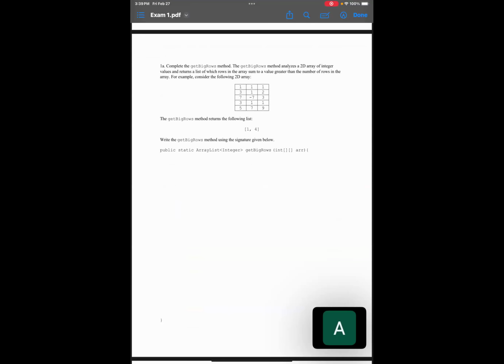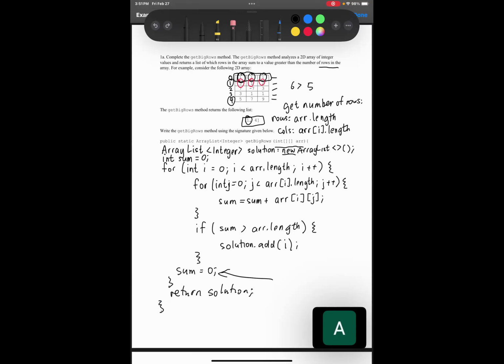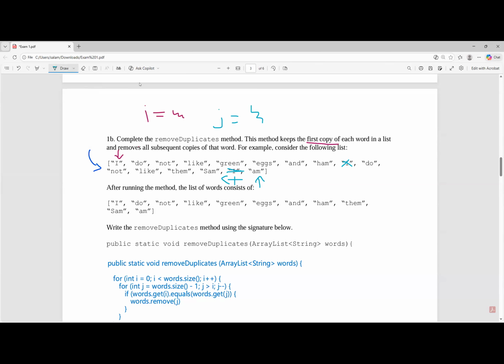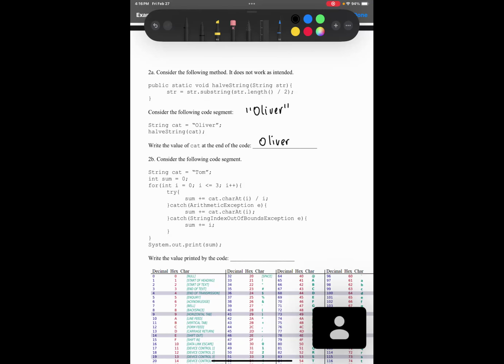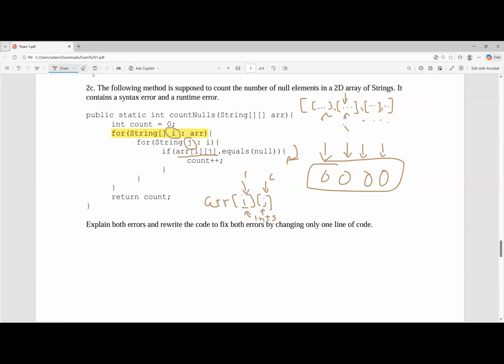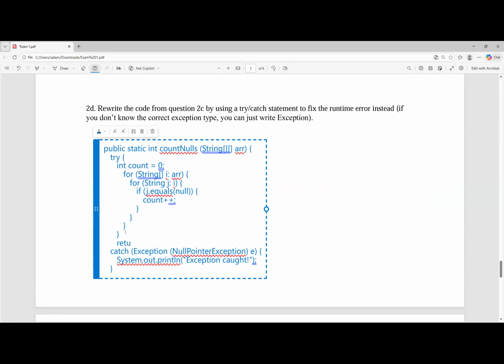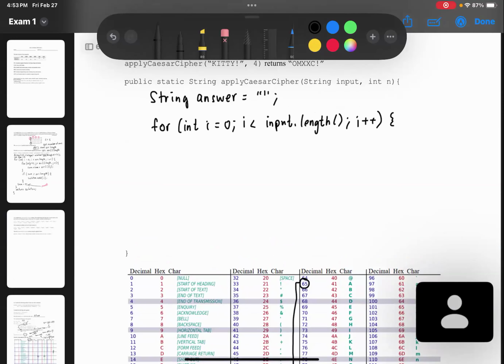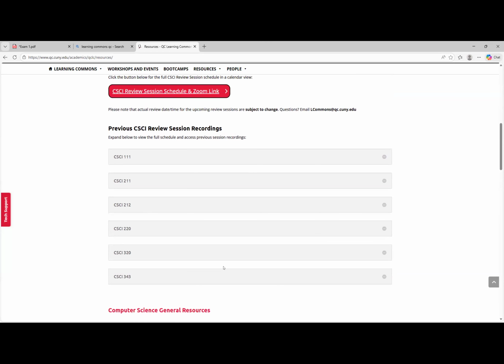SP26 CSCI Review Session - CS212 Oren Steinberg Midterm 1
SP26 CSCI Review Session - 2/27/2026 3:30 PM - 5:30 PM
CS212
Oren Steinberg
Midterm 1